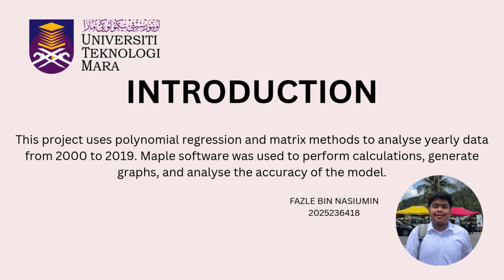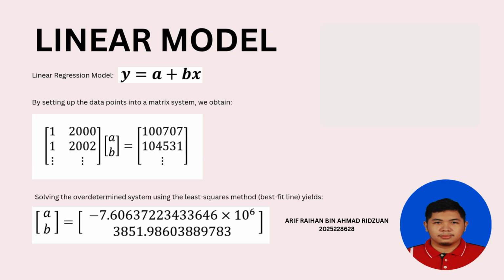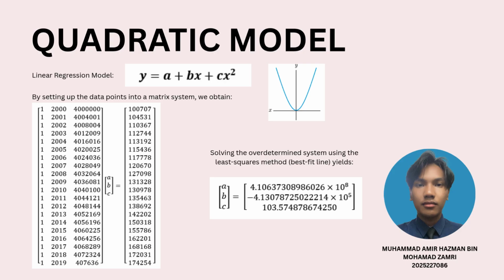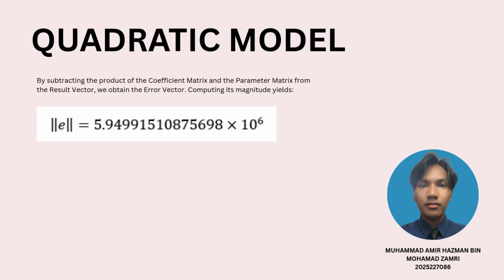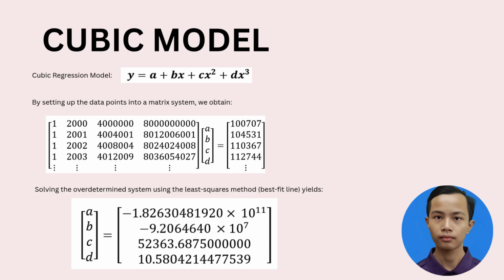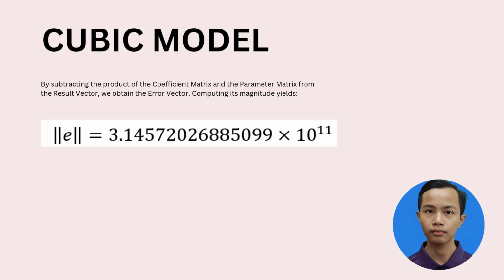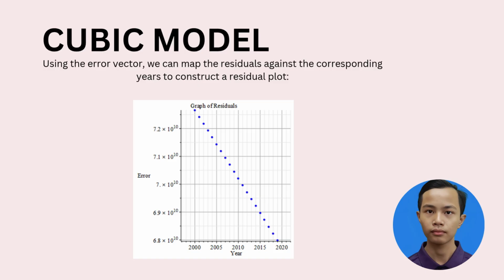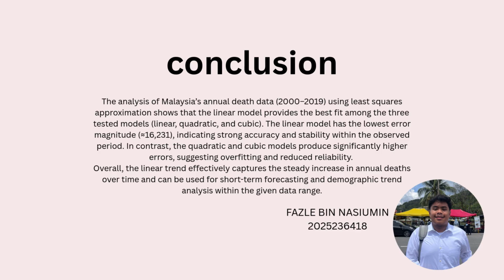MAT523 VIDEO Present